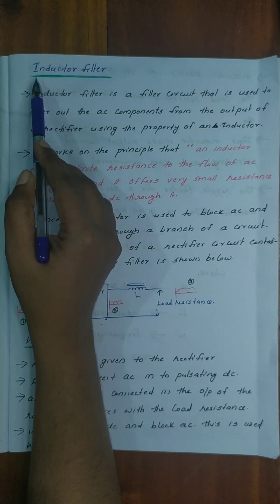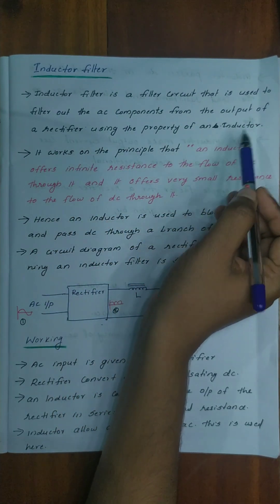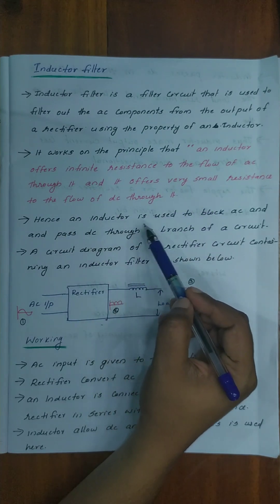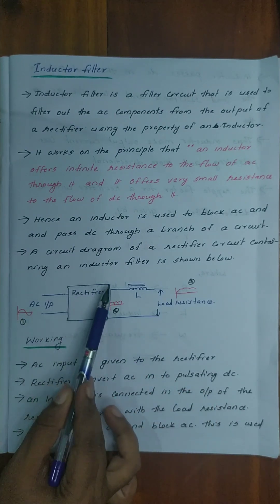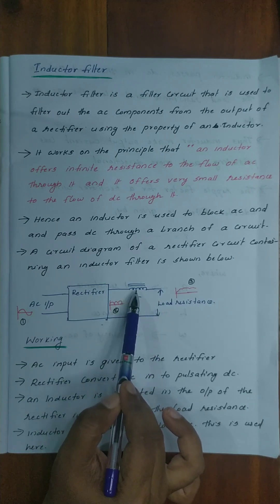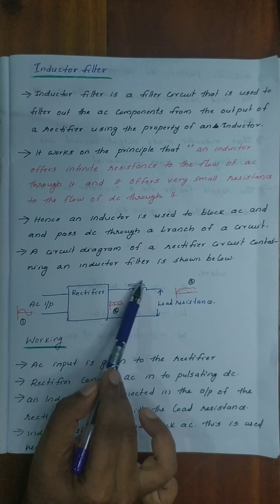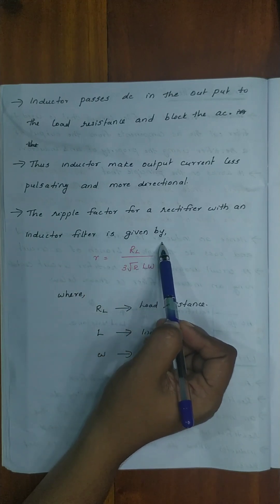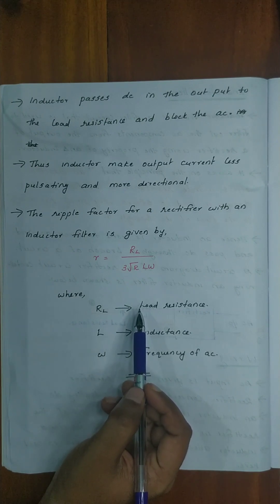Inductor filter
II nd Semester complementary physics/ Chapter IV- Basic Electronics/ Calicut University